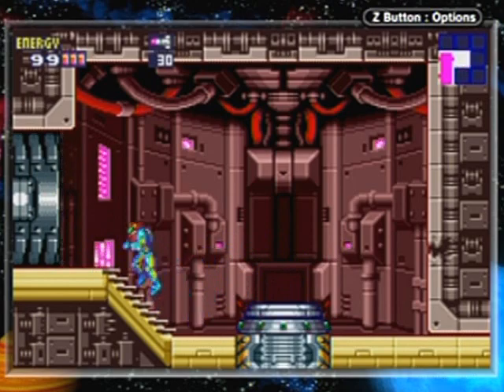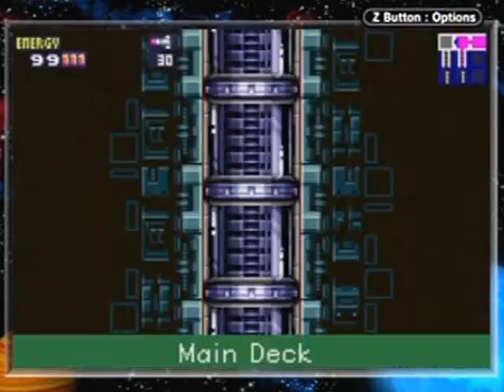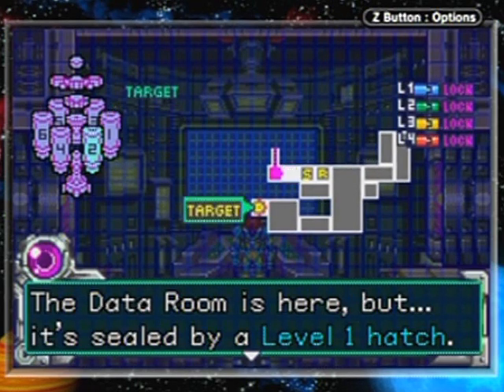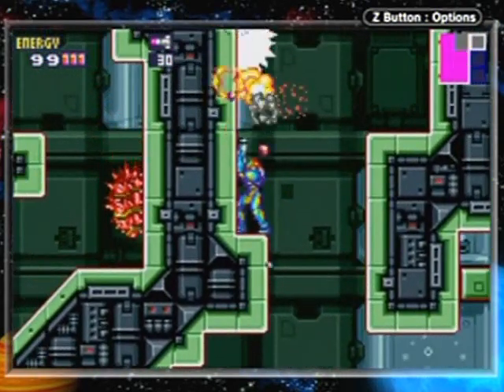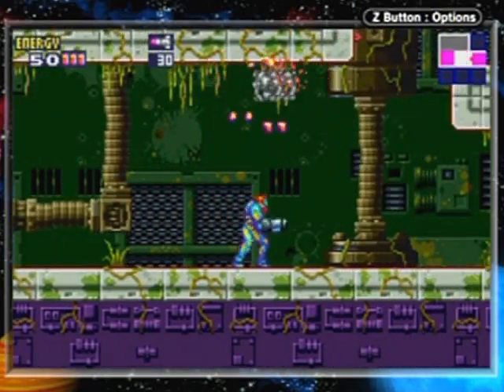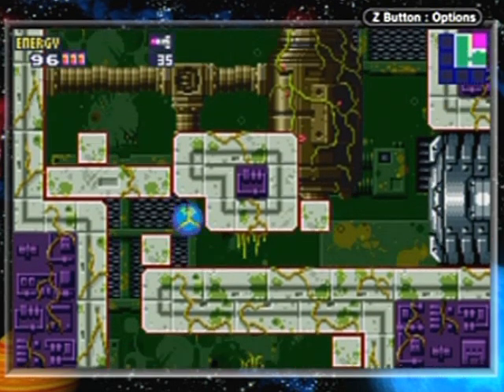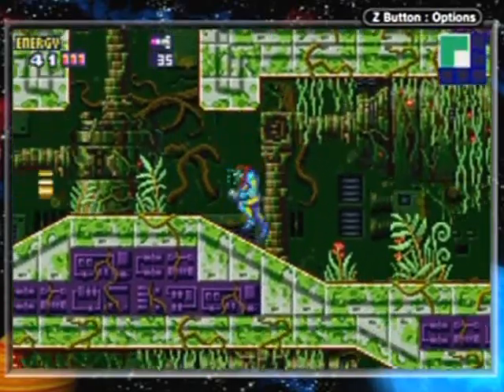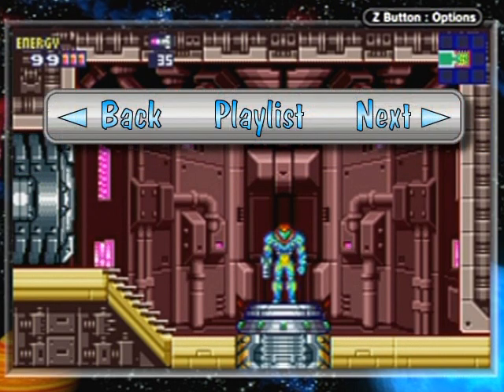Metroid Fusion Walkthrough Part 4: X Takeover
Critters that kill and mimic other critters flying round rampantly? This can't be good... Like... in any way. Well, except it does make for good gameplay so there's that positive side of things! ;)